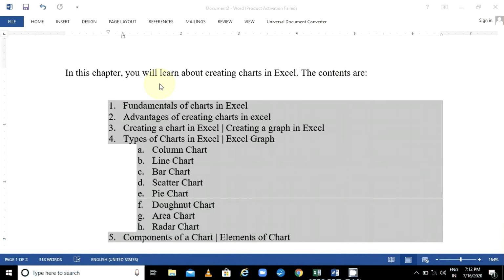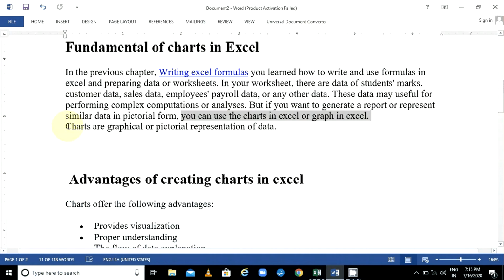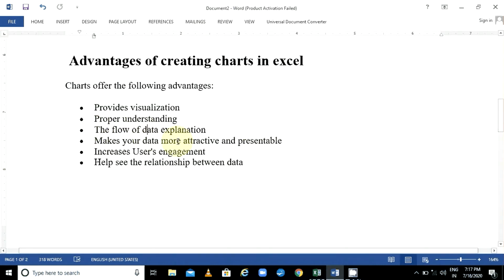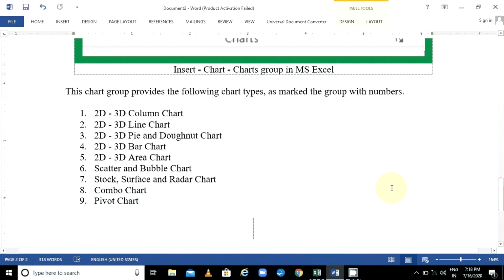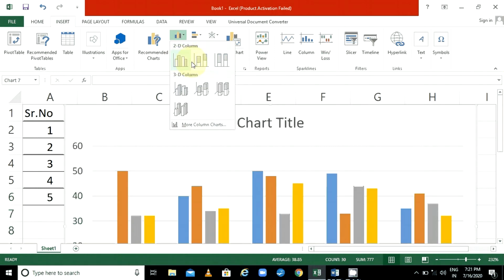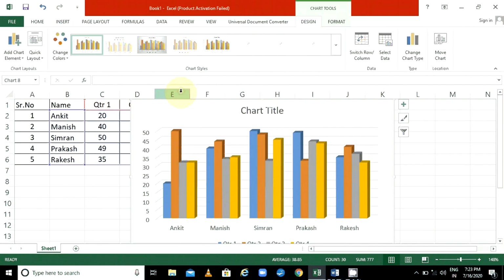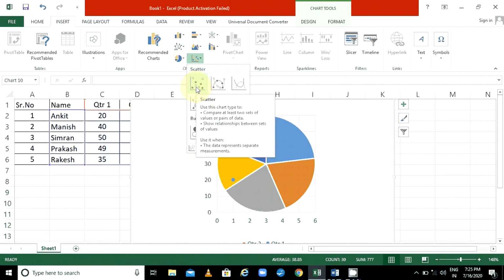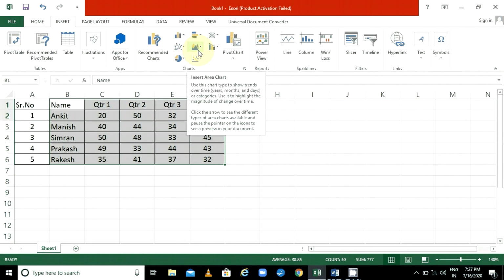Create Charts in Excel | Types of charts in Excel | excel chart examples | advanced excel charts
In this video, you will learn about the following things:
Fundamentals of charts in Excel
Advantages of creating charts in excel
Creating a chart in Excel | Creating a graph in Excel
Types of Charts in Excel | Excel Graph
Column Chart
Line Chart
Bar Chart
Scatter Chart
Pie Chart
Doughnut Chart
Area Chart
Radar Chart
Components of a Chart | Elements of Chart

In this channel, I will provide you best practical videos for CBSE Computer Science (083), Informatics Practices (065), Information Technology (402), Artificial Intelligence (417), and Computer Applications.

Moreover, you will also get different official work-related tips, using different tools in for office work, MS Excel, online earning tips, Whatsapp tips, new updates in technology.